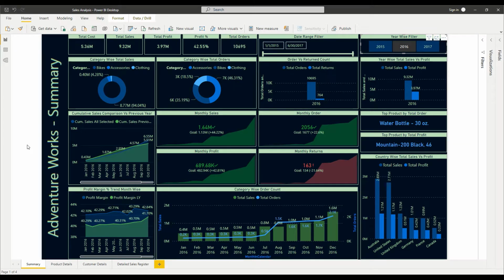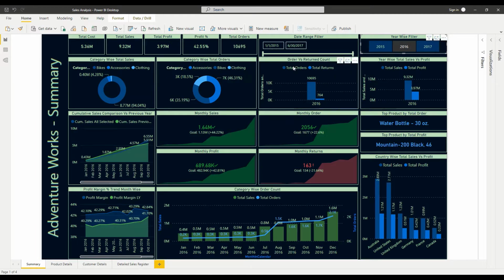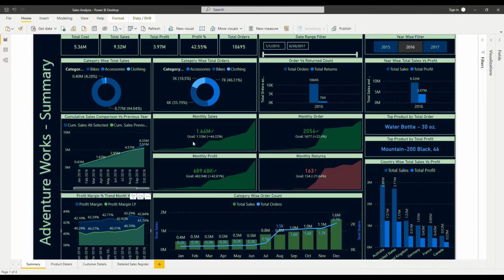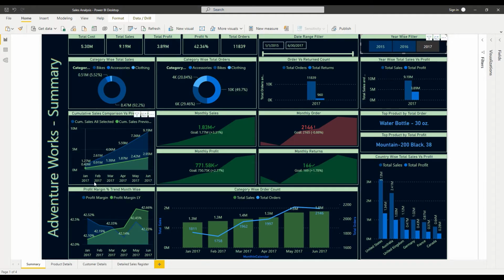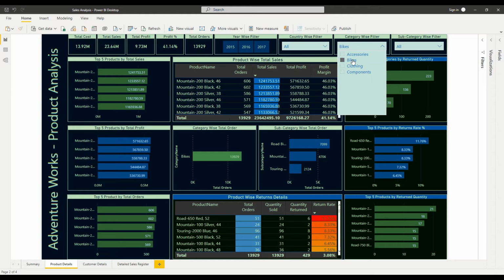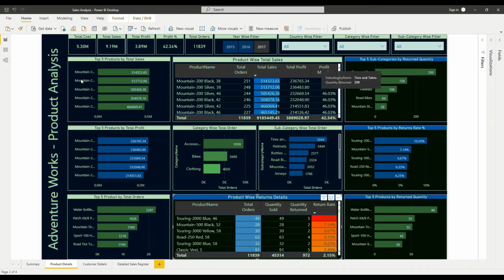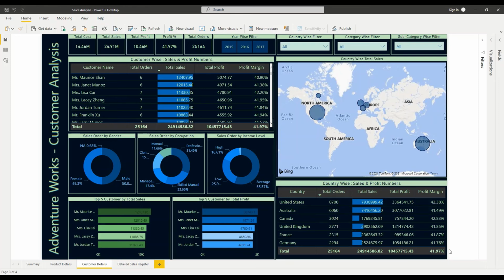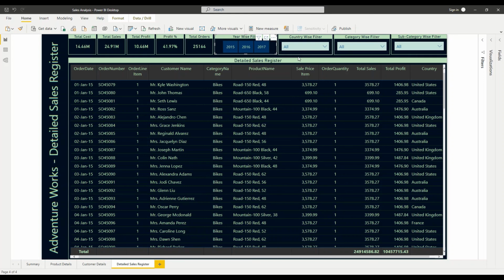Sales Analysis (Power BI Dashboard)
Power BI Dashboard with Adventure work dataset.  Get summarized insight using KPIs and analyse your sales data based on your customer, product and country region.  Compare your Sales Revenue with your previous year. Get month wise KPIs.  Category wise, product wise analysis.